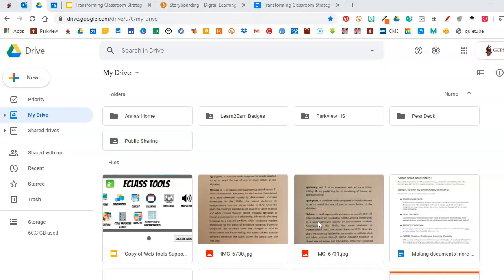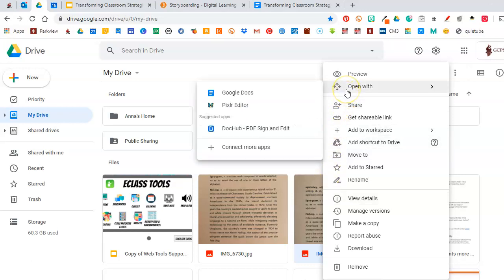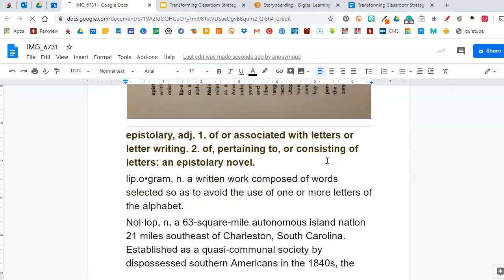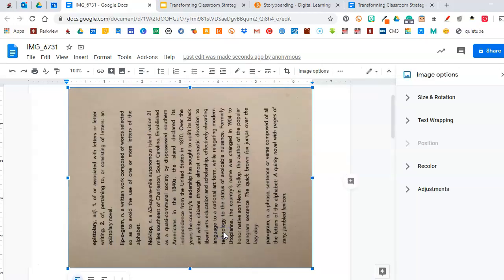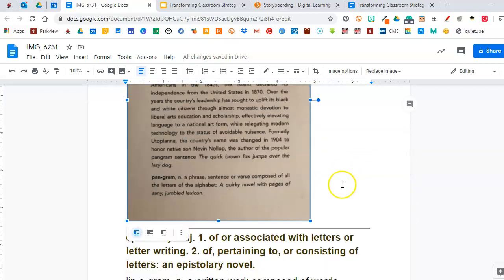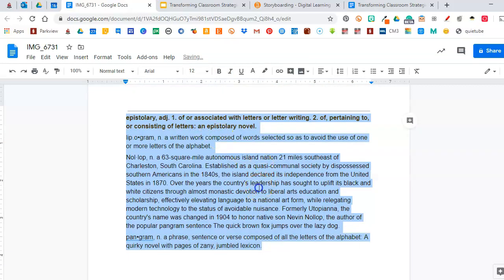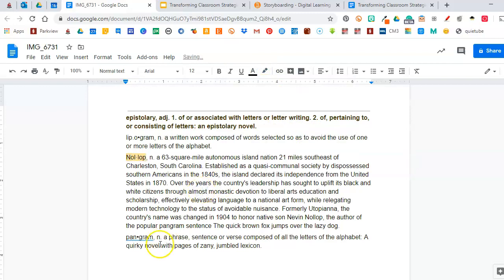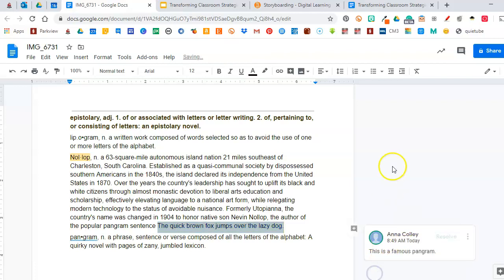Use Google Docs to annotate text from a book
This video tutorial for teachers and students shows how to take a photo of a page in a book, convert that photo to editable text using Google Docs, and highlight and comment on the text using Google Docs tools.